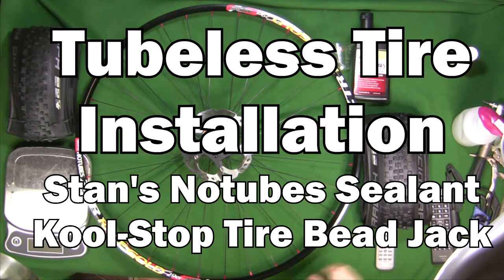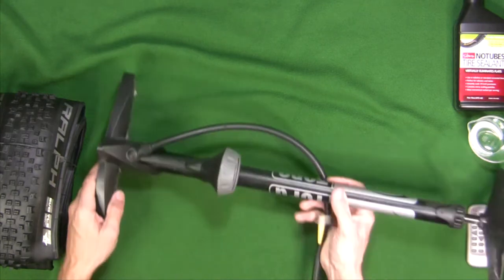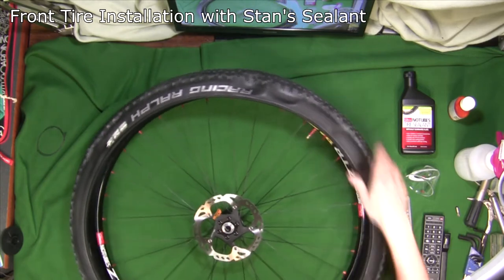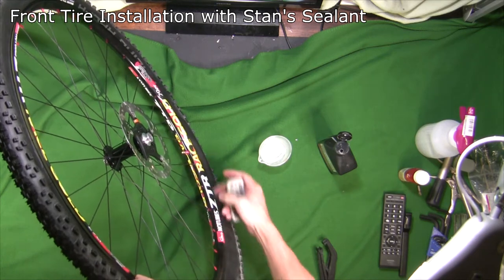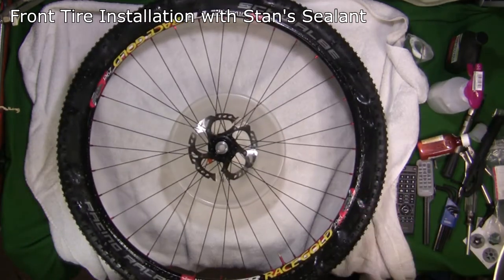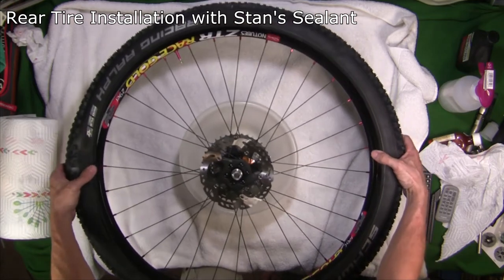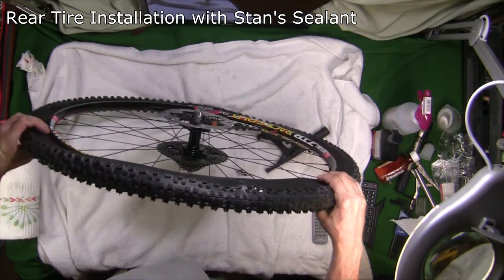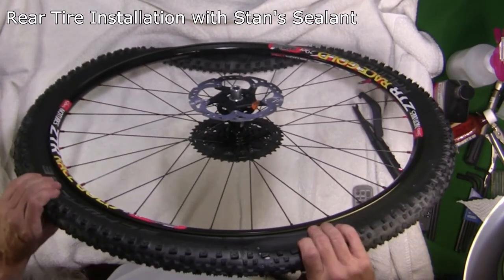Tubeless Tire Installation Using Kool-Stop Tire Jack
Installation of the Schwalbe Racing Ralph tires on the Stan's Notubes  ZTR Gold Race 29er wheelset.  Using Stan's Sealant and the Kool-stop Tire jack to help get the bead over the rim.

2015 Scott Spark 900 RC Bike Build march 2015

List of Components for the Build

Scott Spark 900 RC frameset
Fox Factory Float 32 Front Fork with CTD Remote (included with frame)
Fox Nude Rear Shock with CTD remote (included with frame)
Shimano FC-M9000 XTR Crankset
Shimano SM-CRM90 32 tooth 1x chain ring
Shimano XTR BR-M9000 Race Front and Rear Brakes
Shimano XT SM-RT86 Brake Rotors 160mm front and rear 6 bolt
Shimano XTR CN-HG900 11-Speed Chain (116 links)
Shimano XTR CS-M9000 11 Speed Cassette 11-40
Shimano XTR SW-M9050 FIREBOLT Di2 Shifter right - Rear
Shimano XTR RD-M9050 Di2 Rear Derailleur
Shimano XTR SC-M9050 Di2 Digital Display Unit
Shimano Di2 Battery SM-BTR2
Shimano Di2 Battery Case Bottle Cage Mount SM-BTC1
 Shimano Di2 SM-JC41 Internal Junction Box B
Shimano Di2 EW-SD50 Right Shifter wire 350mm
Shimano Di2 EW-SD50 Downtube wire 950mm
Shimano Di2 EW-SD50 Rear Derailleur wire 750mm
Shimano Dura Ace Di2 Charger SM-BCR2
SHIMANO E-TUBE DI2 SYSTEM CHECK AND PROGRAMMER SM-PCE1
Ritchey Di2 Battery Seat post Mount OS 31.6
Stan’s No Tubes ZTR Race Gold 29er Wheelset (142 x 12)
SCHWALBE RACING RALPH SS TL READY TIRE - 29IN front and rear
Enve Riser Handlebar 740mm long 31.8diameter, rise 23mm, sweep 9 degrees, tip 5 degrees
Easton EC70 Seat post 350mm 31.6mm
Race Face Press fit Bottom Bracket X type 41mm BB92
Ritchey Pro tapered Headset with spacers and top cap (Included with Frame)
Easton EA90 Stem 10 Degrees 100mm Black
Specialized Contour XL Locking Grips 32mm
Shimano XTR PD-M9000 Race SPD Pedal

Build Rational
I test rode the Scott 900 RC frame at the Fat Tire Festival in Ocala in February and loved it.
I am building this bike from the frame up instead of just buying a pre -built Scott 900 RC because Scott did not offer this frame with the drivetrain option I wanted.
I am building the bike with a 1 x11 Shimano XTR Drivetrain with Di2 XTR Shifting
Regular Mechanical shifters require too much force to engage the shifter for my injured right thumb and wrist.
I have altered the spring mechanism in the XTR Di2 shifter so there is significantly reduced pressure to shift. (see video on Changing XTR Di2 shifter springs)

Youtube Video Playlist on the Build
I have never built a bike from the Frame up before, I am an amateur bike builder so these videos in no way are an expert opinion.
I put this on youtube.com so other amateur bike builders could benefit from my experience if they are considering a bike build project of their own.
I am sure I will do things in these videos that may be incorrect or at least not the best way to do it.
Please leave Comments on Corrections that you think need to be made and I will make annotations in the video to correct.